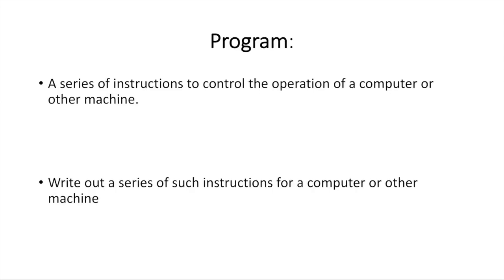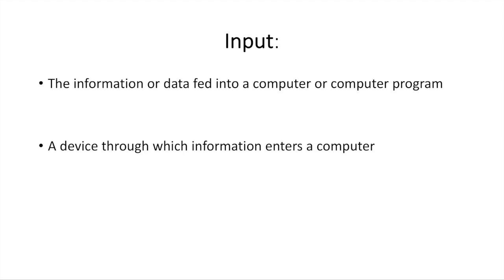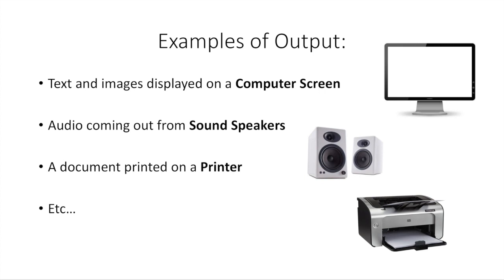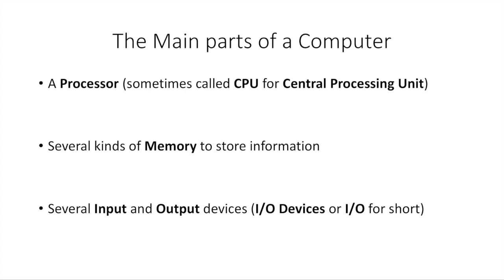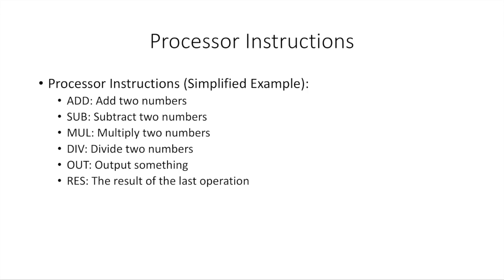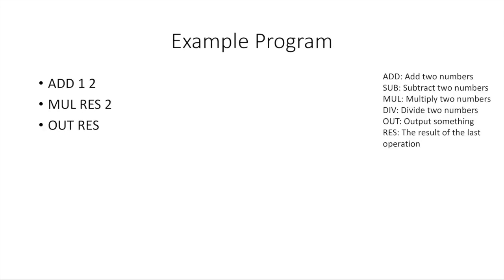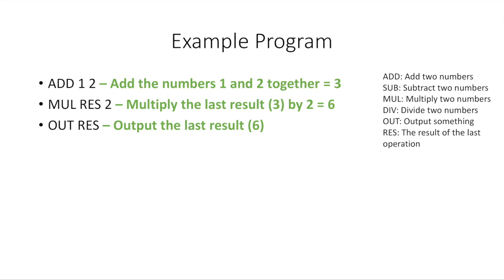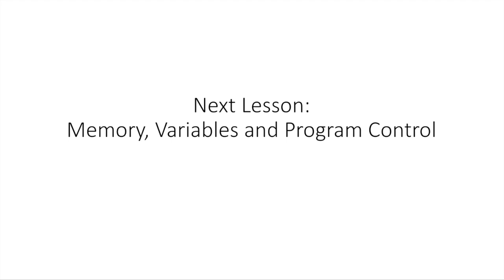How to Program Episode 1 - What is Programming?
How to Program is an educational video series for people wanting to learn how to write computer software, starting with zero experience.

The video series does not expect that you have any prior knowledge of any software or computer terms and works its way from there to allow the viewer to eventually become a professional Software Engineer.

In this first video, we will look at the basic elements of a Computer and a Program and write our first example program.